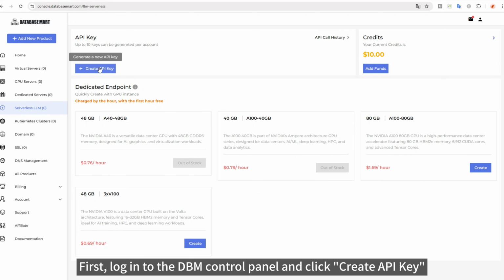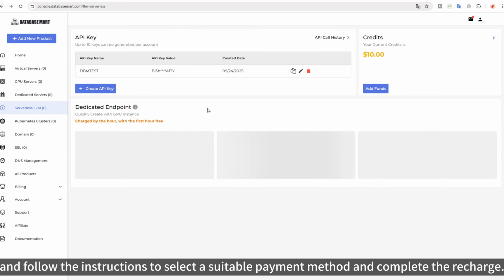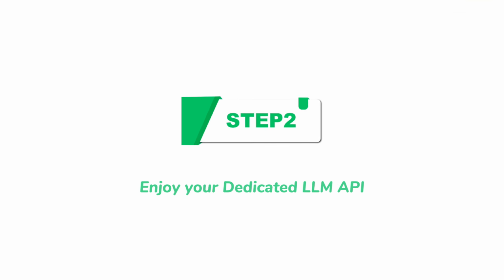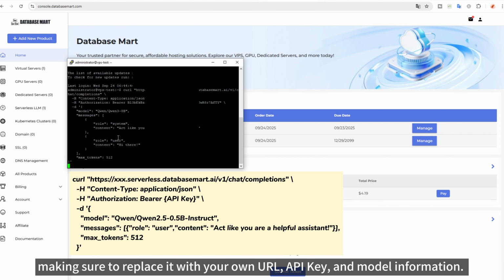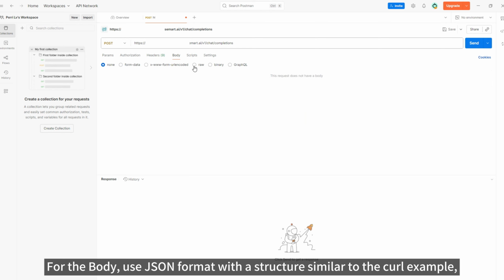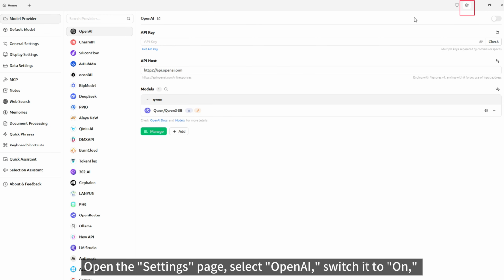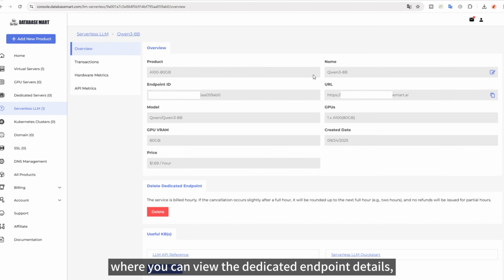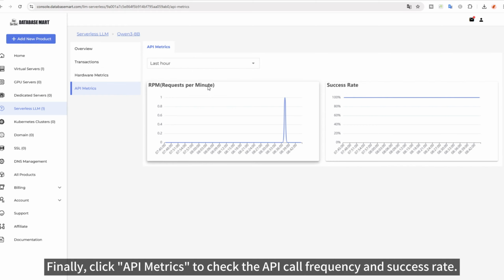Serverless LLM Quickstart for Beginners: A Complete Step-by-Step Guide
🔔 Looking for a simple, reliable, and affordable way to deploy AI models? DatabaseMart's Serverless LLM platform makes it easy!

In this video, we'll walk you through the entire process:
✅ Creating an API Key
✅ Deploying a dedicated endpoint
✅ Calling your LLM API (3 methods: curl, Postman, Cherry Studio)
✅ Managing and monitoring your endpoints

⭐ Whether you're a developer or just getting started, you'll be able to quickly set up your own LLM inference service with ease.

💡 If you run into any issues, our online support team is always ready to assist with timely and professional help.